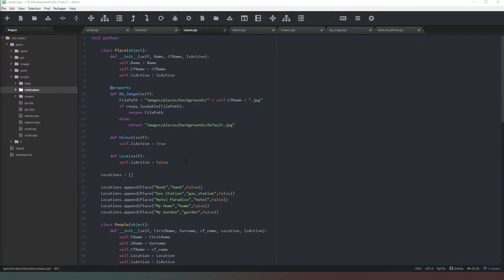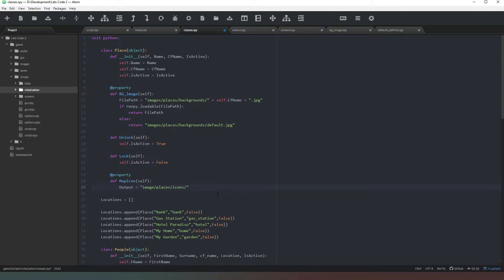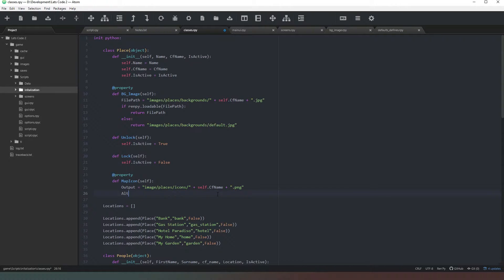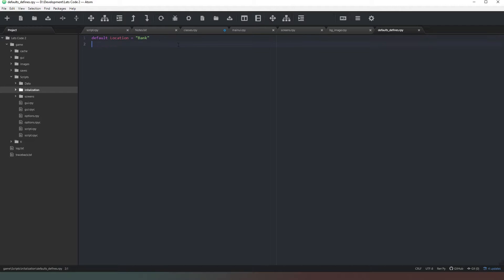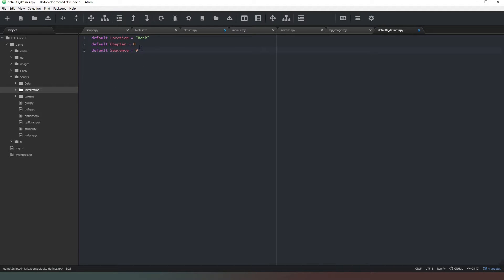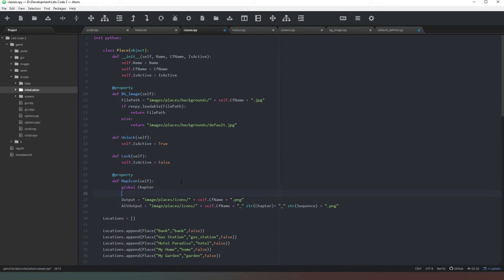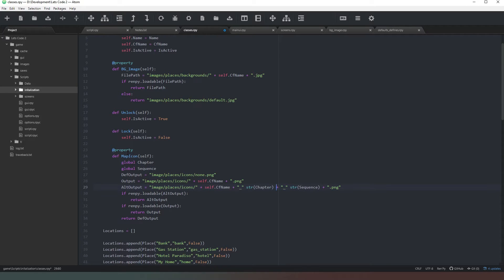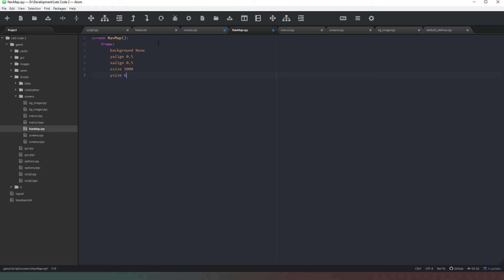[Ren'Py][Let's Code Season 2] The Navigation screen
In this video we throw down the code for our Navigation screen

Links